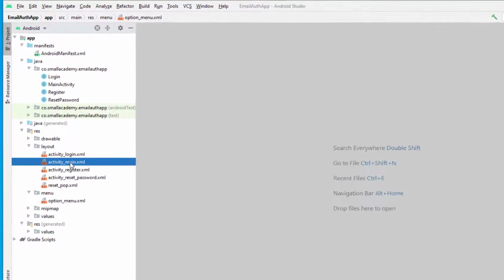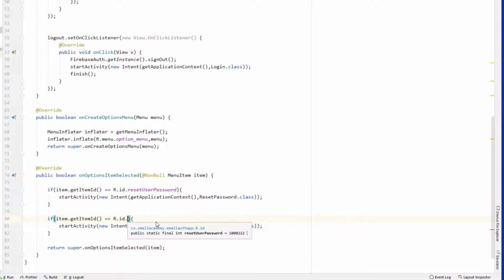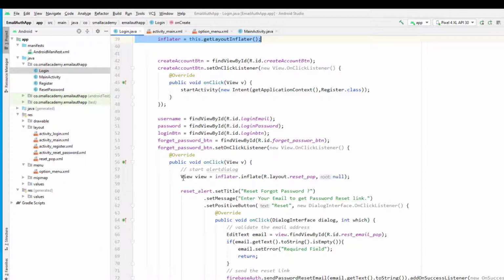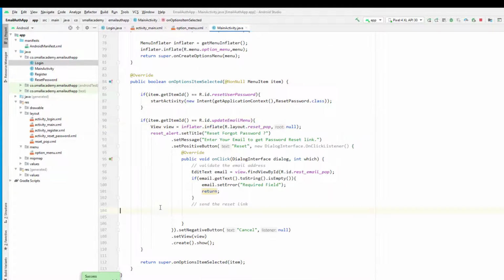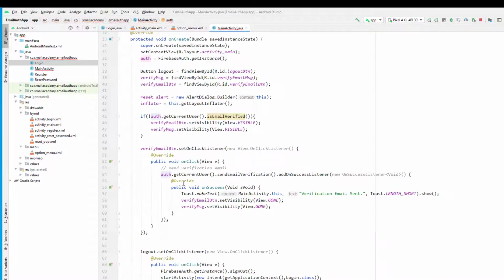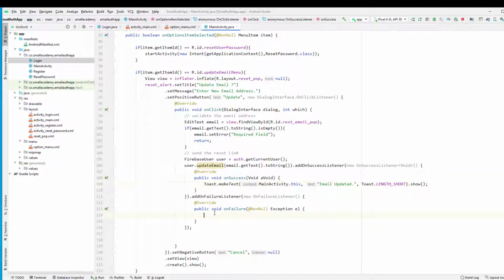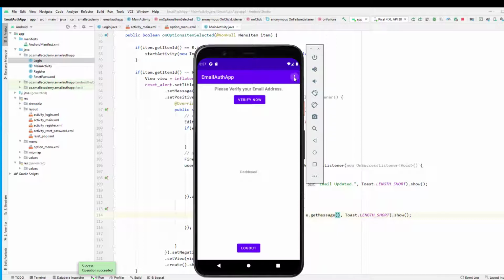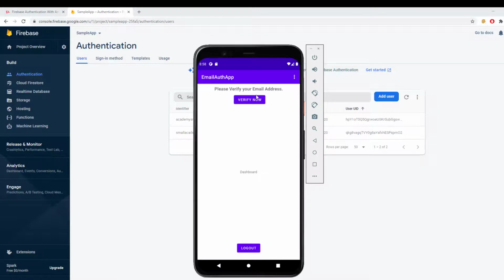Firebase Login & Register App With Email | Part - 11 | Update Email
Learn how to create a login and register android app using email with the firebase library.